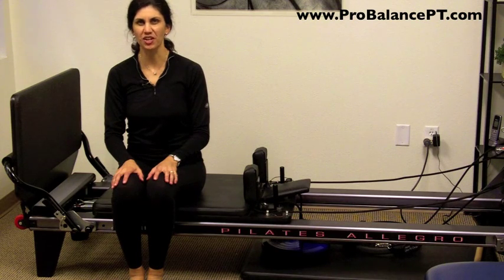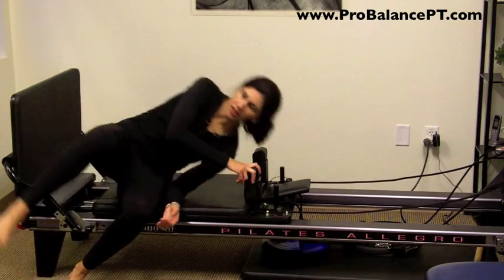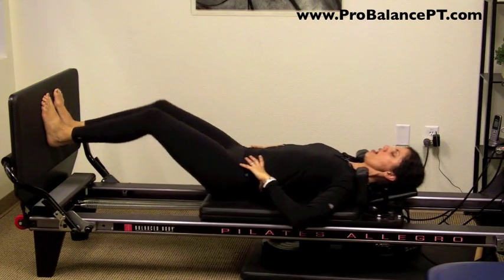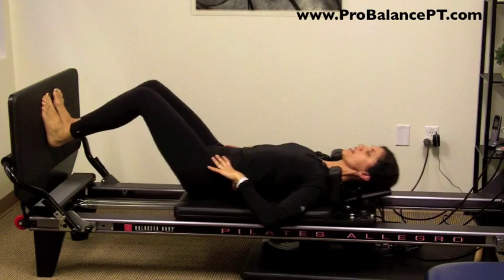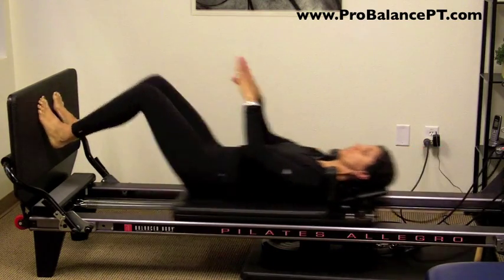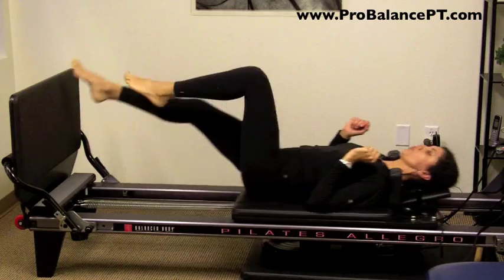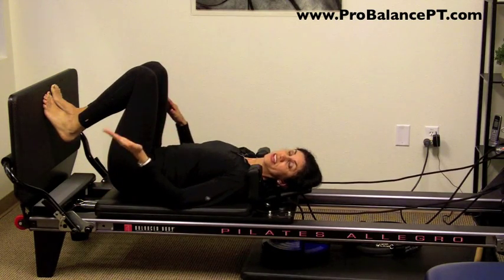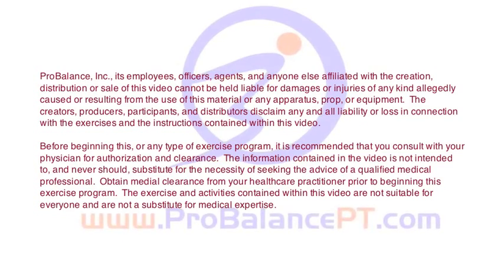Pilates Jumpboard for Athletes at ProBalance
If you're an athlete or if you are an injured athlete wondering how doing Pilates may translate to your sport or get you back to play, here's a taste of how we can use the jumpboard on the reformer to work on jumping/landing mechanics, as well as improve core control through the process.

Ada Wells, MPT, PMA-CPT
ProBalance Physical Therapy & Pilates